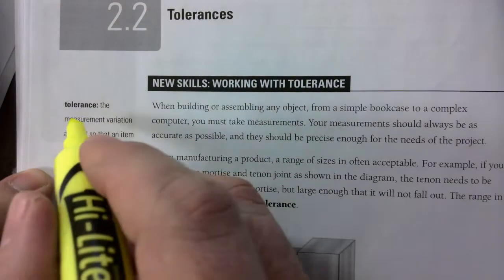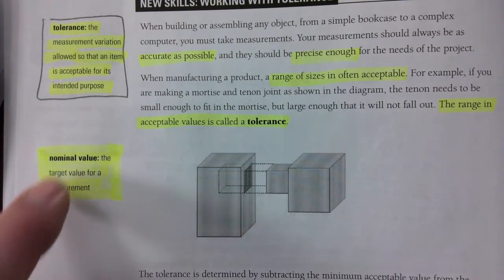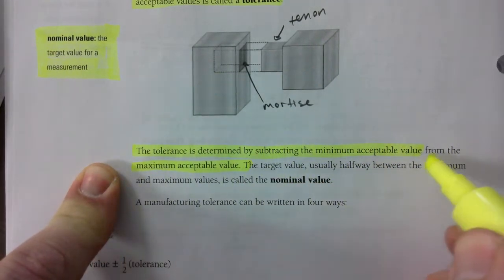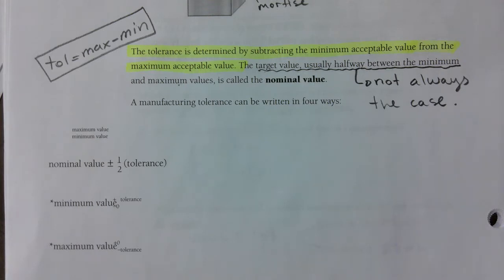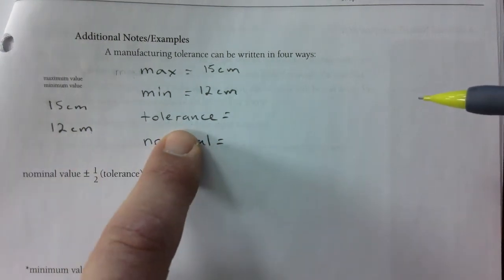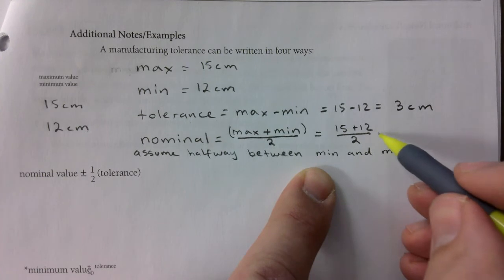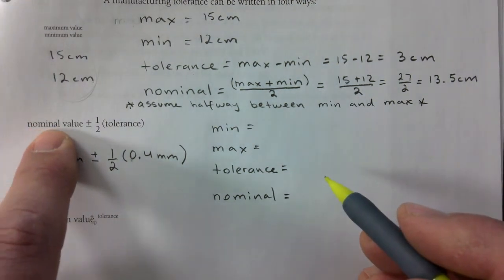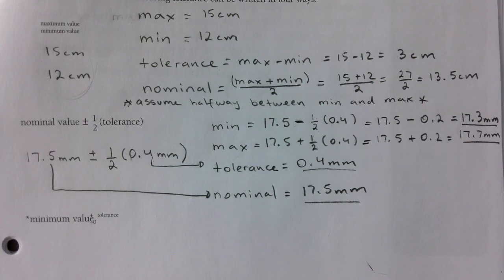ESMR4S 01 CH 2 PM TOLERANCE 1